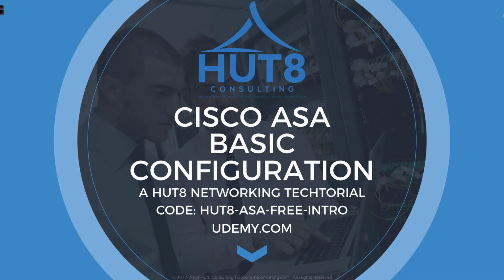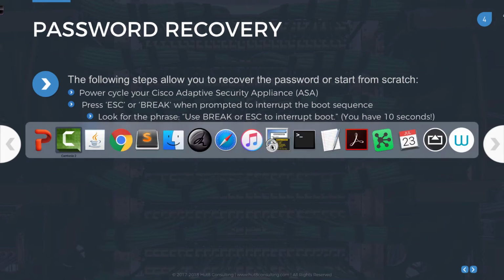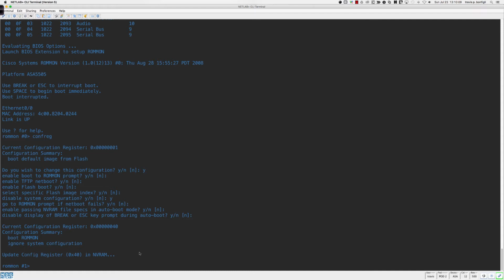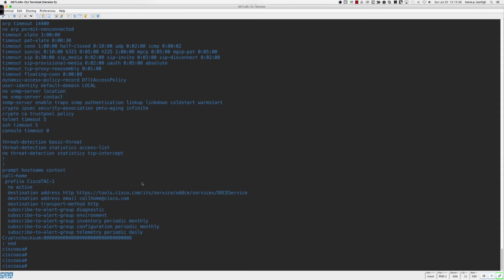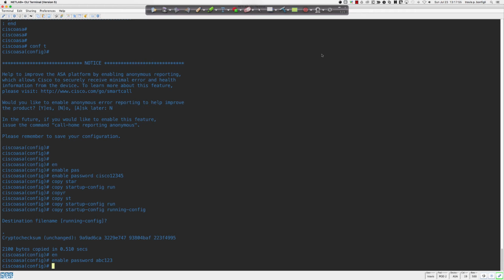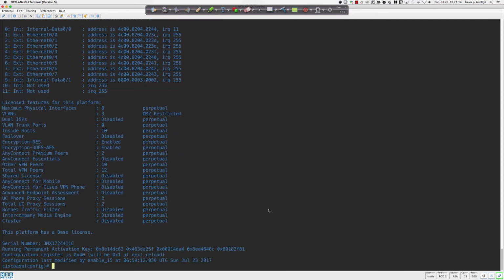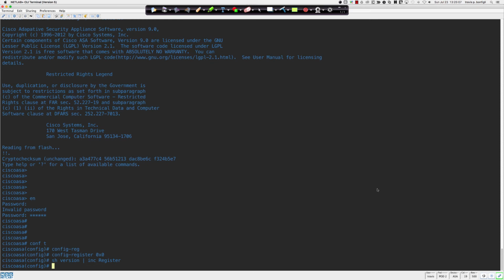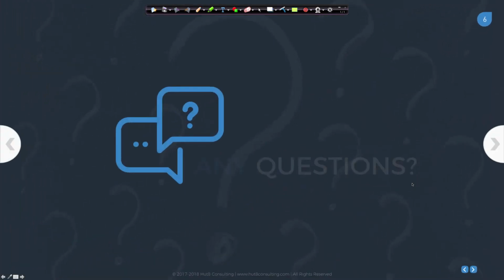A Hut8 Networking Techtorial: Cisco Adaptive Security Appliance (ASA) Password Recovery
In this Hut8 networking techtorial we start our journey to deploying a fully configured and functional ASA5505 in our Small Office Home Office (SOHO) or Small Business by performing the steps required to recover the ENABLE password.  We also discuss the use case of purchasing an ASA firewall and needing to perform the password recovery steps so we can wipe the configuration clean and start out with a blank slate.  We go through various configuration register settings and see how to validate the current configuration register values.  Remember to join us at udemy.com for the entire course on basic ASA device configuration where, FOR FREE, you will learn how to take an ASA device from Day 0 to full deployment with NAT, port forwarding, and AnyConnect remote access to your LAN! Enjoy and I look forward to your feedback!